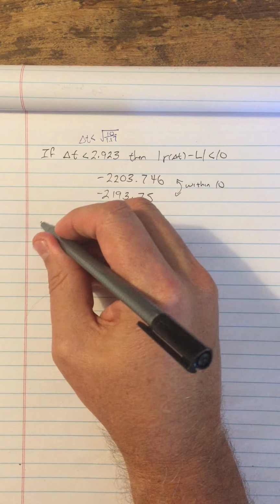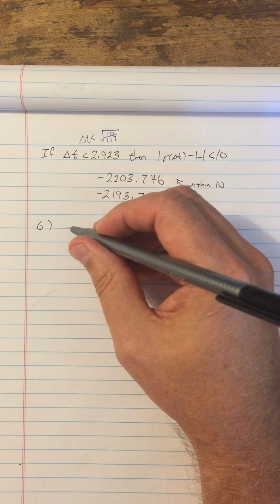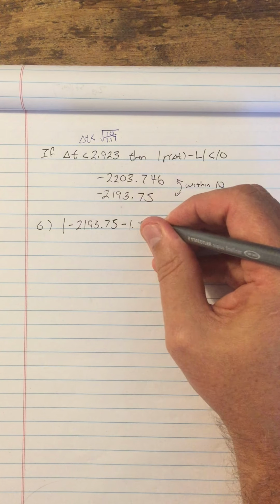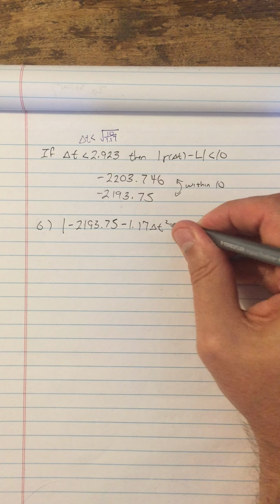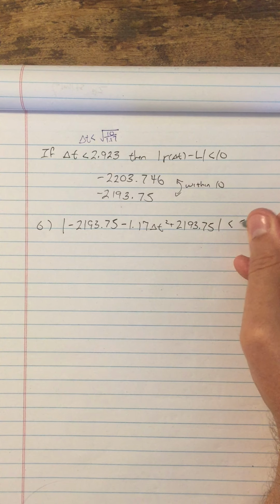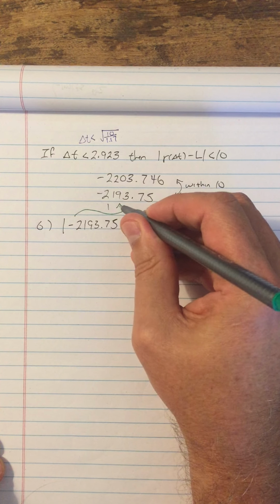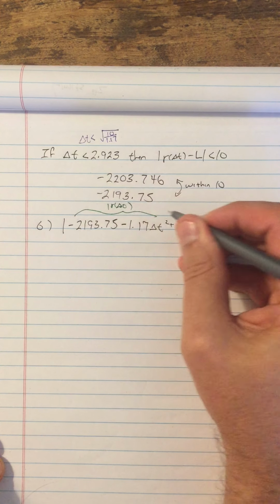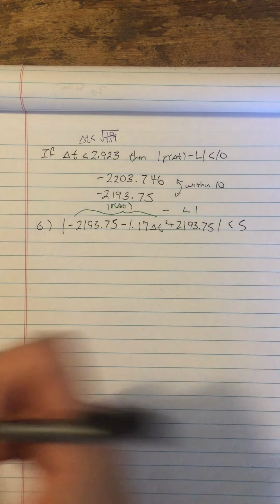Limits #2 Part 4